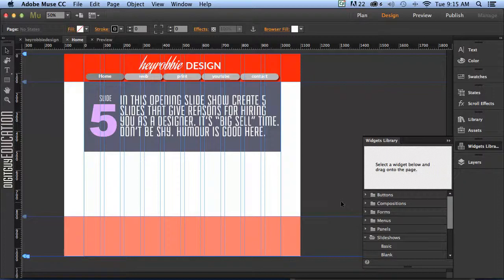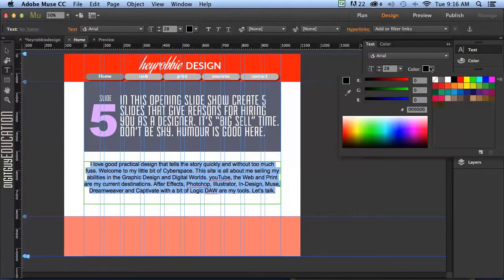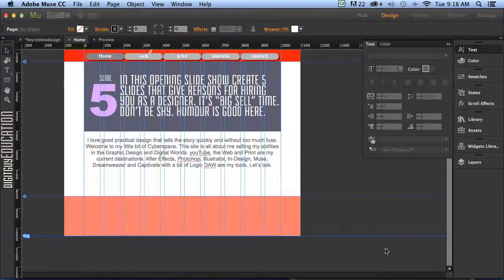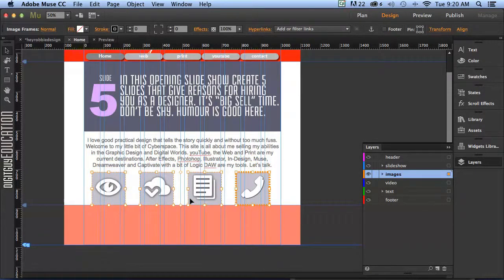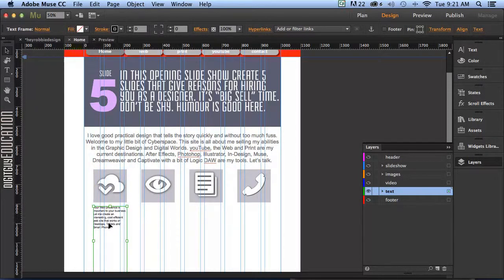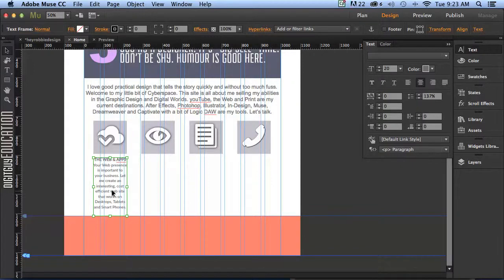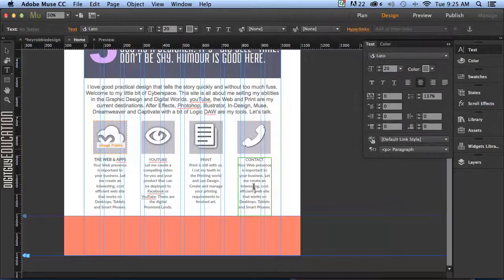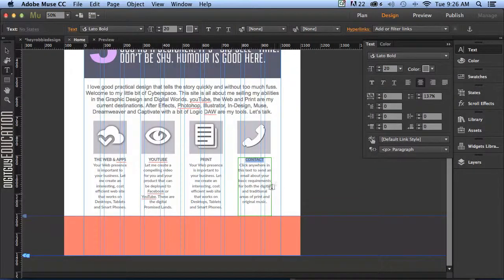Muse Desktop Web Site Part 5 text and icons